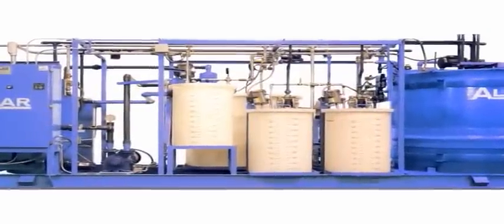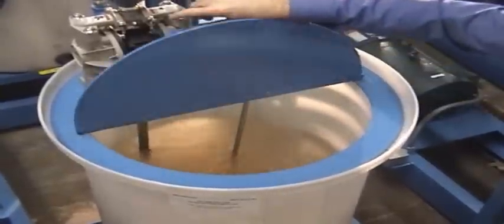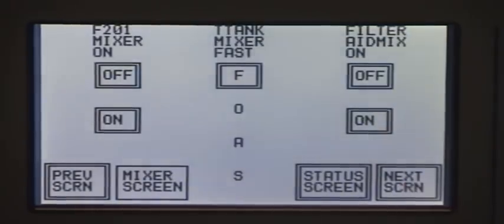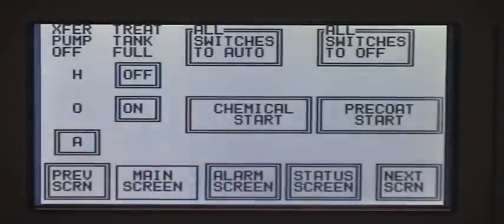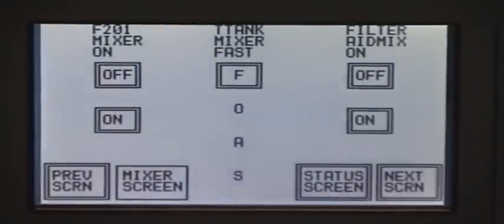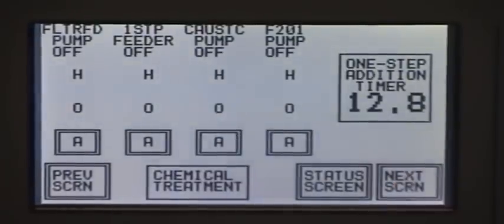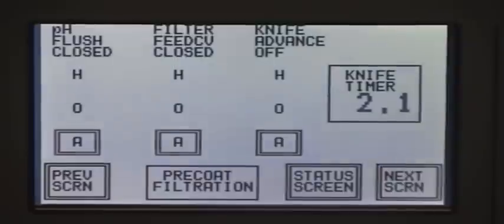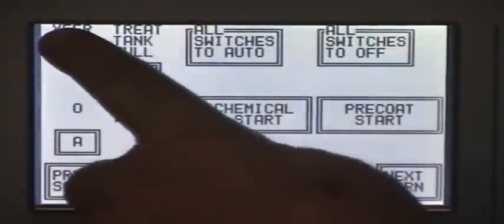Wastewater Treatment for Water Based Effluents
The Flex-O-Star is a  comprehensive wastewater treatment system for water-based effluents, slurries and problem wash waters.

It is an automatic, self-cleaning wastewater treatment system for a wide variety of industrial wastewater - water-based effluents::flexograpic inks-starches-fats, oils and greases-latex washes-surface finishing washes-metal plating runoffs-painting & coatings washups.

The Flex-O-Star eliminates paying outside disposal companies for the removal of wastewater.